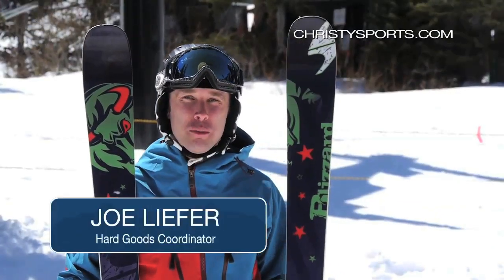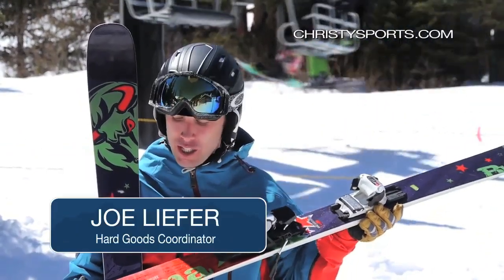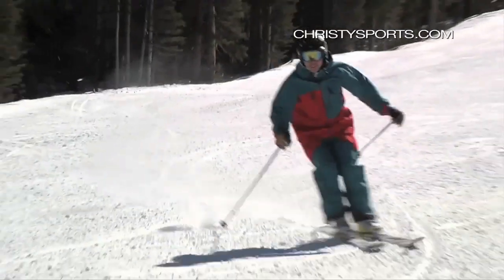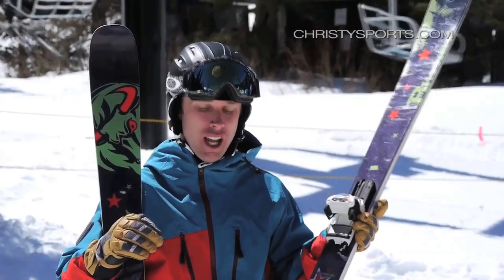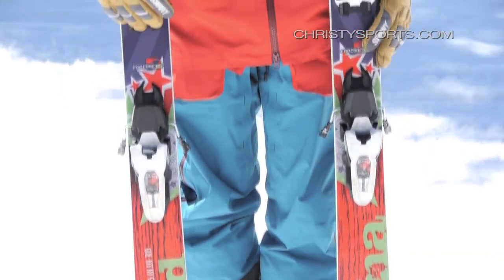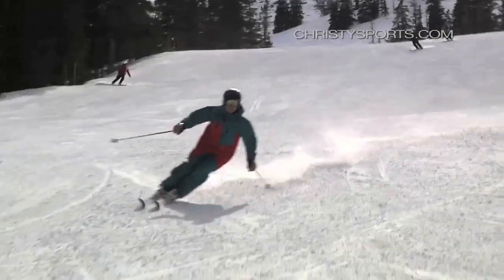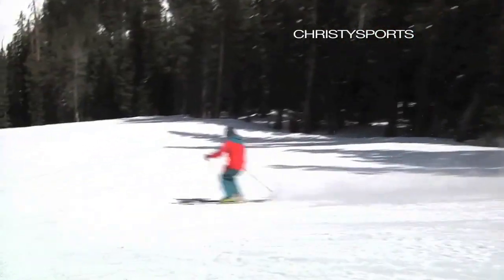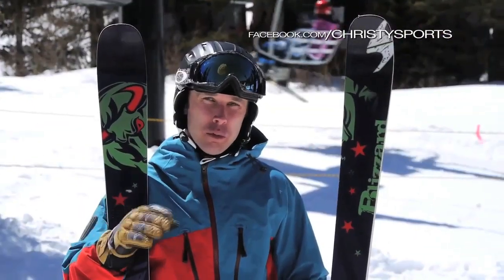Christy Sports Product Review 1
One of literally hundreds of product review videos I produced annually for the Christy Sports website. (I shot all the ski footage myself.)